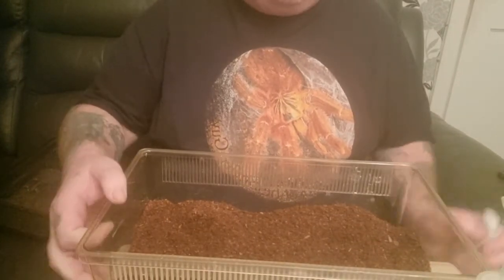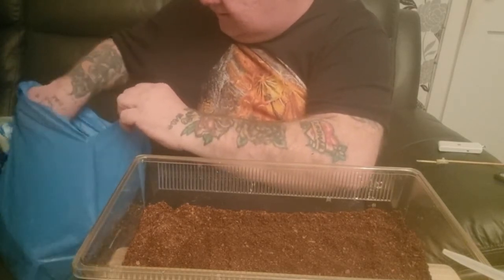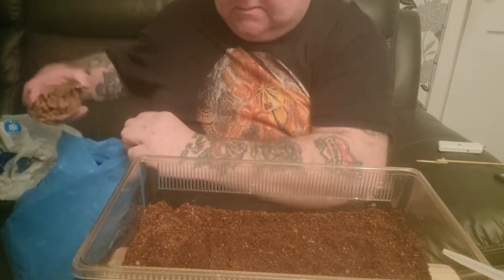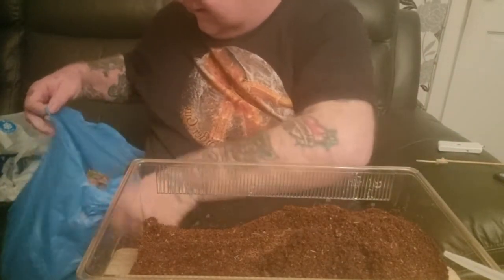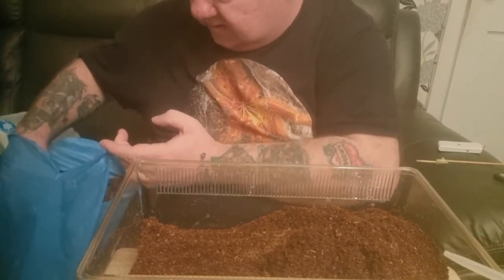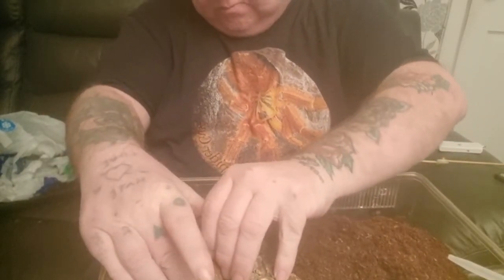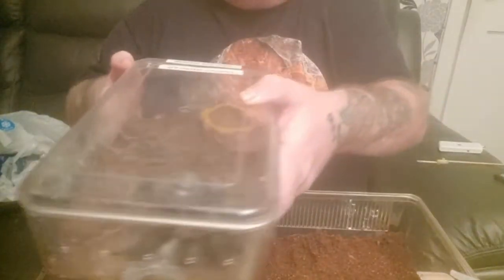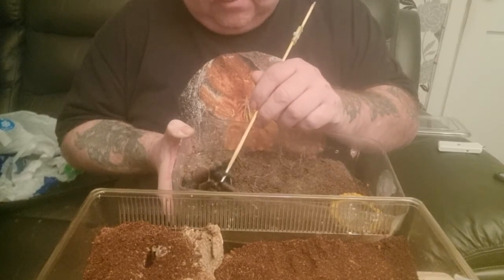rehousing my t vagans